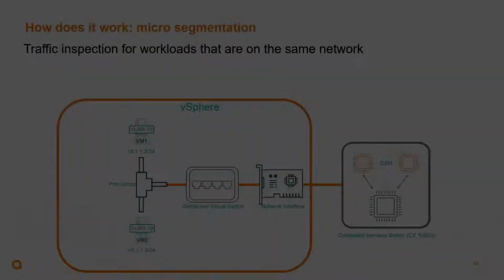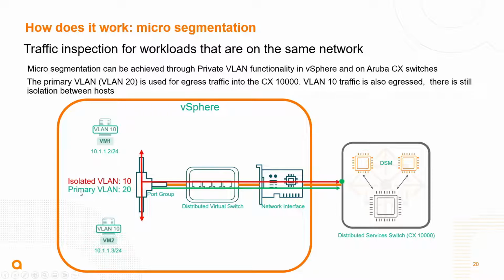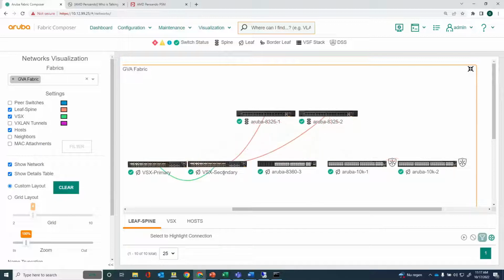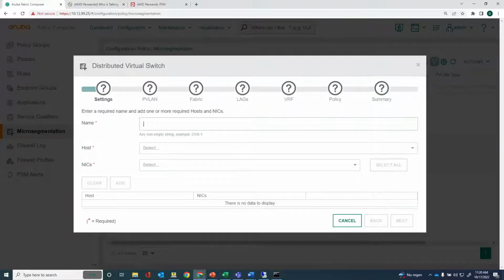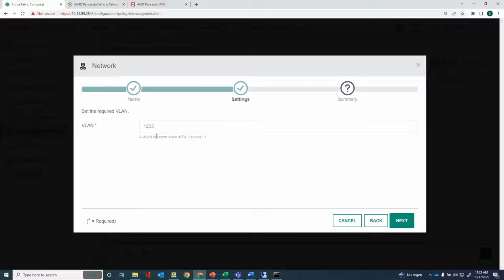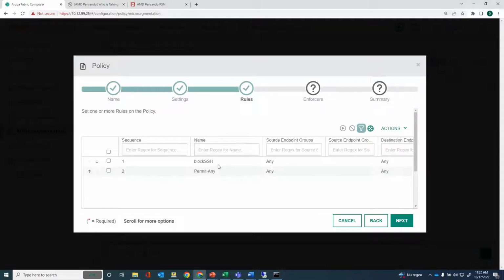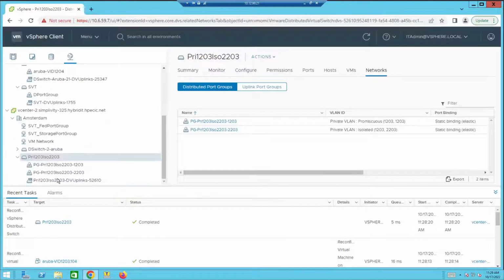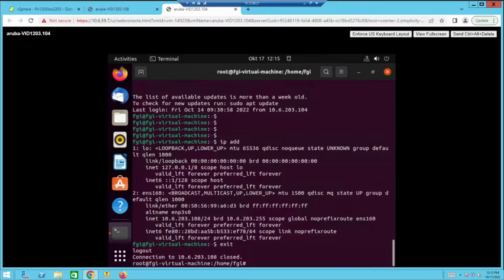Microsegmentation with 10k and HPE Aruba Networks Fabric Composer release 6.4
This video demonstrates how easy it is to establish micro segmentation on workloads that are on the same vSphere hypervisor in the same port group. In a single workflow in HPE Aruba Networks Fabric Composer you can create Virtual Distributed Switches, assign workloads to the port groups that are assigned to the Virtual Distributed Switch, create IP interfaces, configure Private VLAN's to allow micro segmentation, and even create policies with policy rules and endpoint groups. You can get micro segmentation up an running in a matter of minutes.